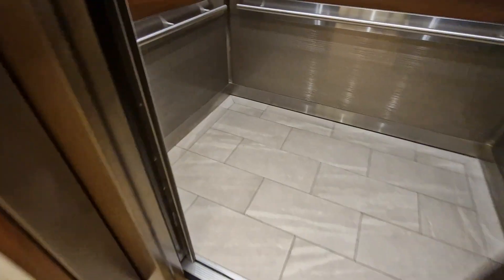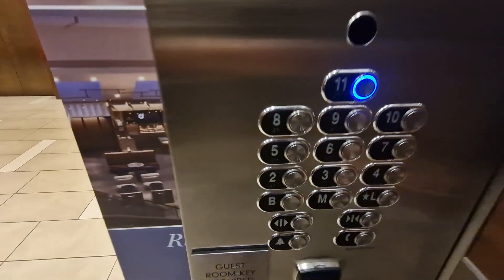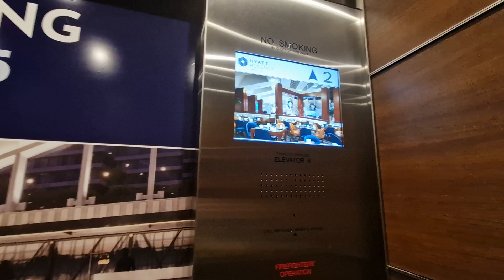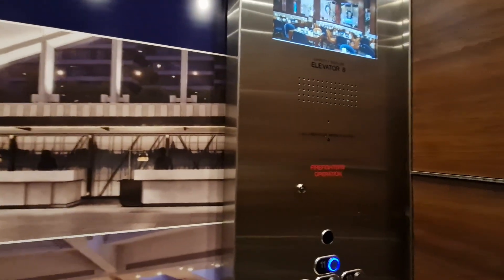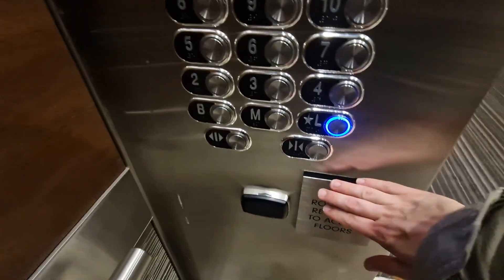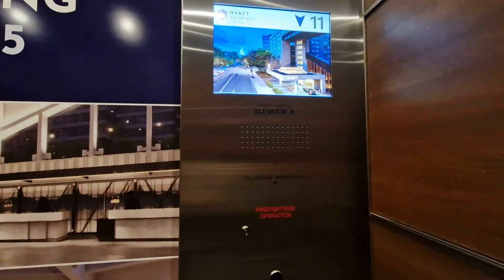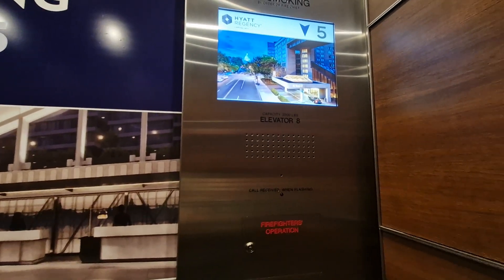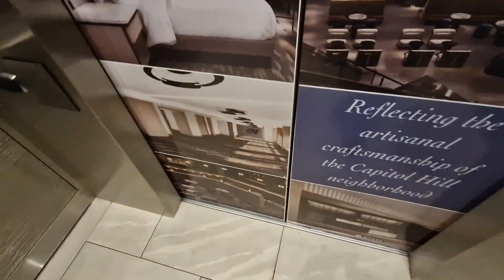1976 (Modernised 90's & 2023/4 both by Schindler) Elevator @ Hyatt Regency in Washington DC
Floors - 13 (B,M,L,2,3,4,5,6,7,8,9,10,11)
Capacity - 3000LBS